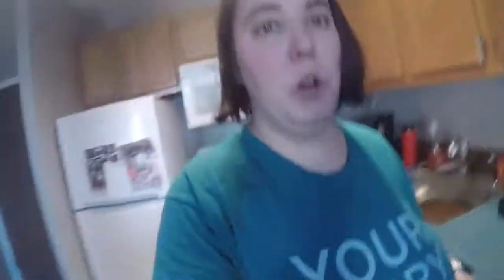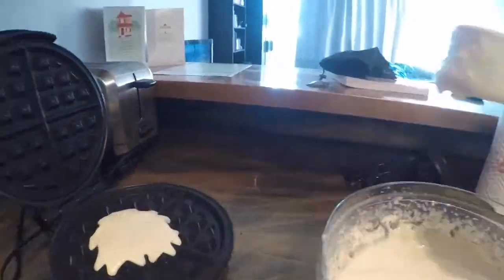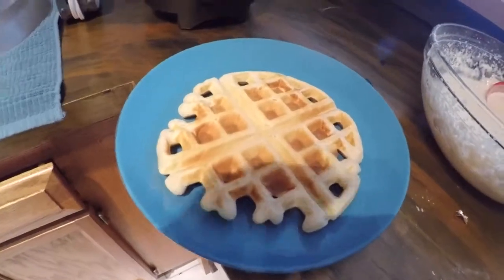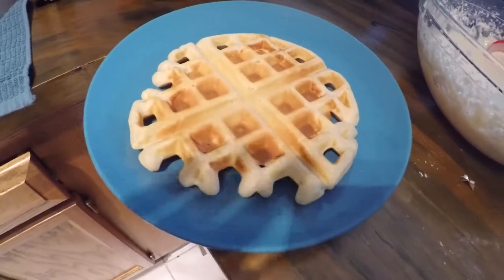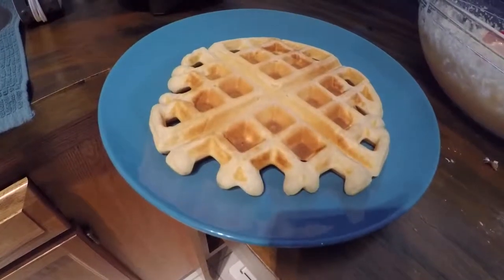In the Morning...we'll make waffles!!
When I had a craving for waffles I decided to bring my gopro along with me.